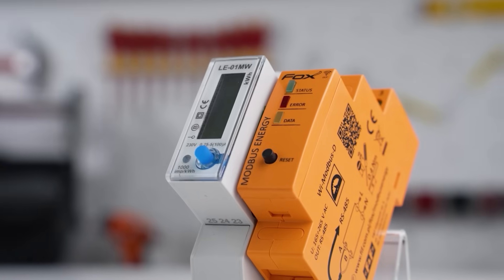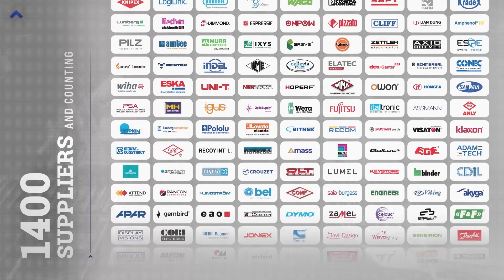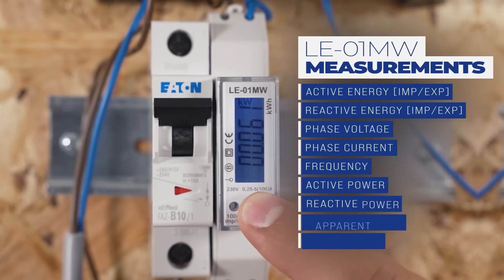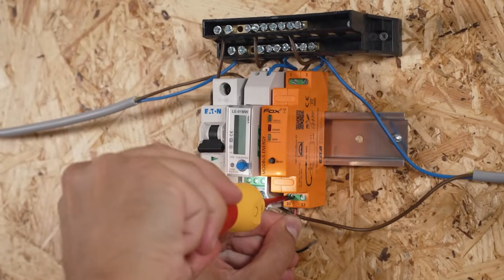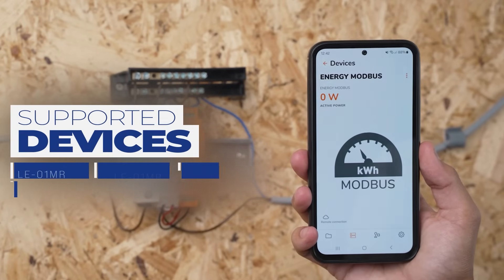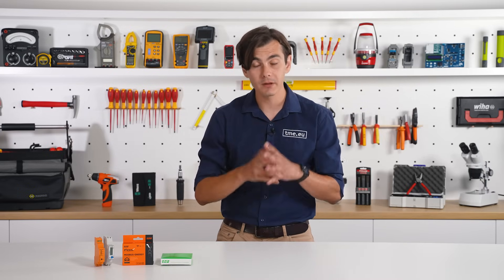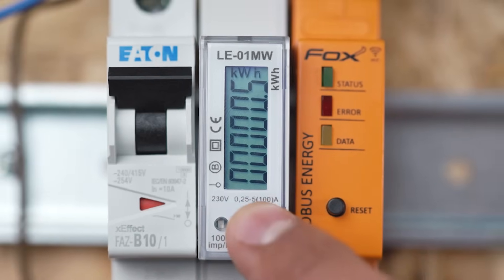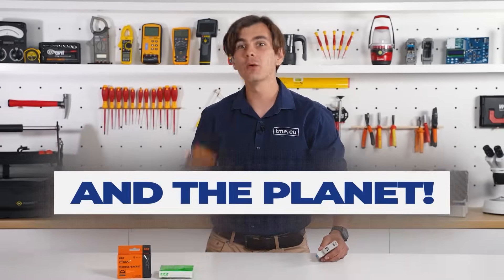F&F Smart Energy Meter and Integrator – LE-01MW and WI-MODBUS-D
How to monitor energy consumption, with all the details like voltage, current, active power, reactive power, apparent power, frequency, and power factor? With LE-01MW all that information can be collected to improve your house's energy efficiency. And with Modbus Energy Integrator from the FOX Seris you can access the data via a mobile app or browser. Pairing with the app gives also more funcionalities.